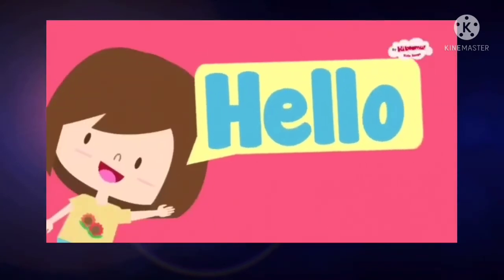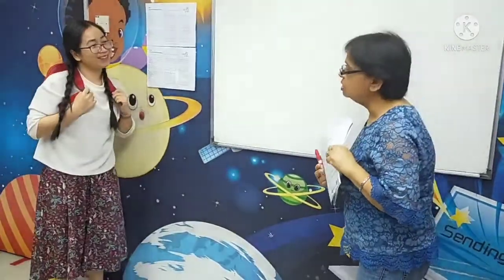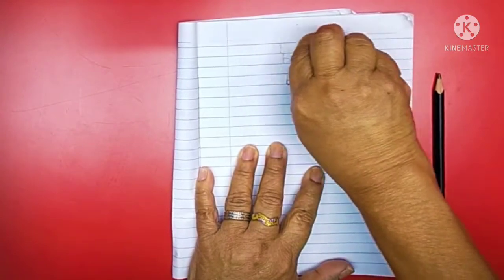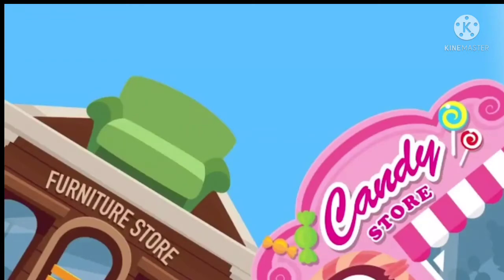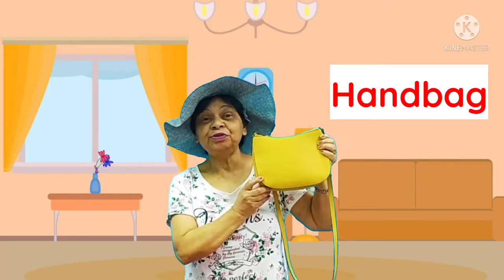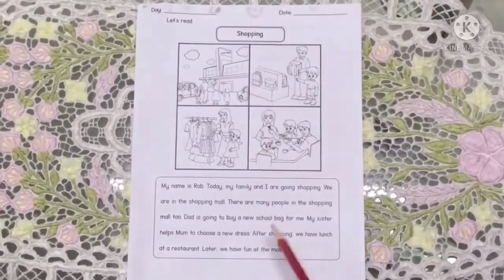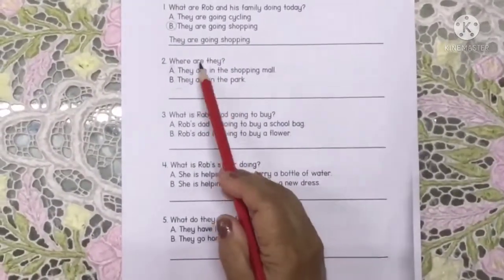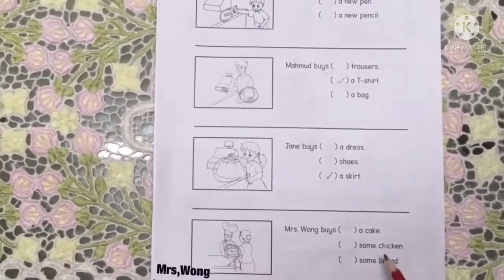2021 ENG 6 2 3rd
ENG 6.2